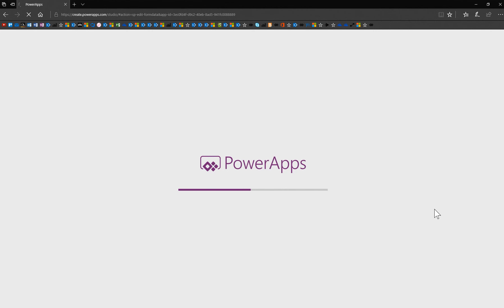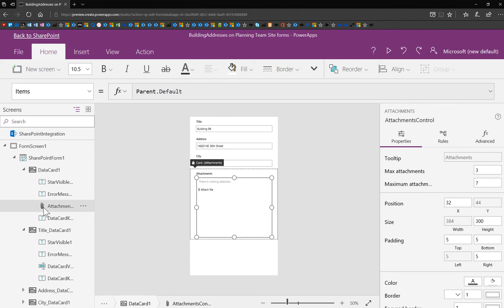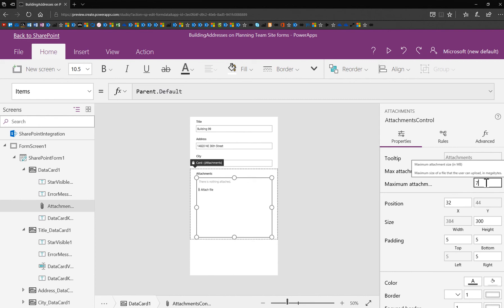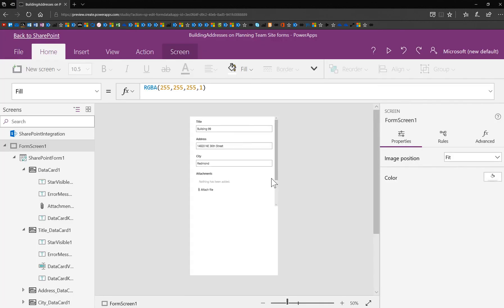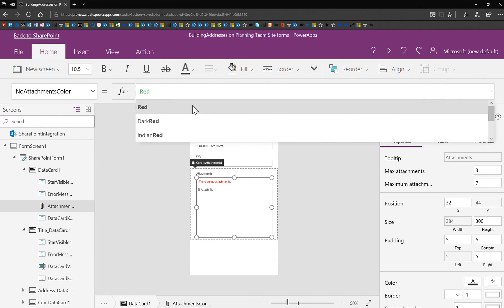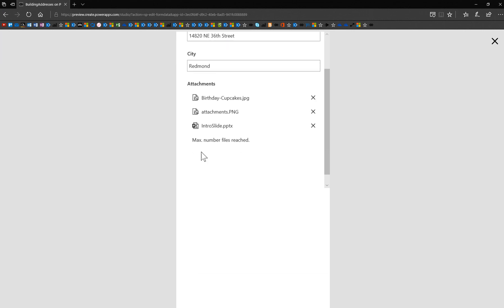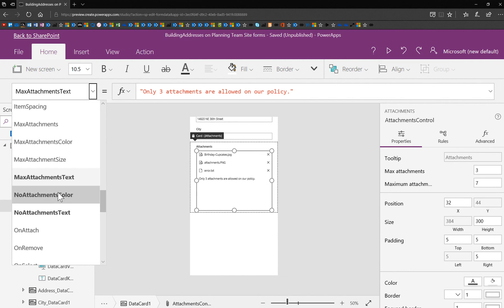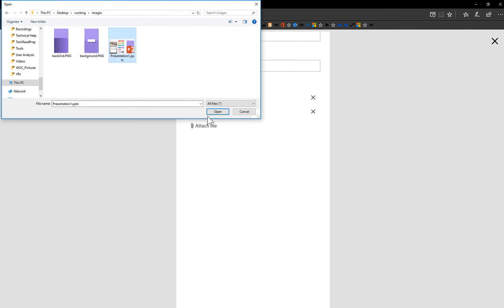Walkthrough of the New Attachment Control Properties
In this session we'll walk through a few other properties of interest for this control. Let us know what you think of these as you start using them. If you have suggestions please add them to the Forum Ideas area. I will cover the remaining properties during Friday Functions videos to come.